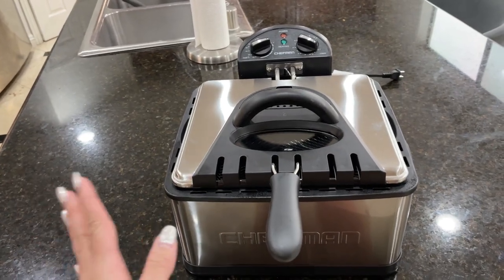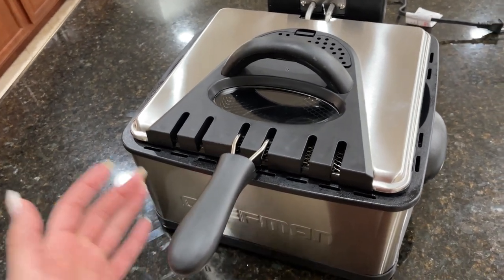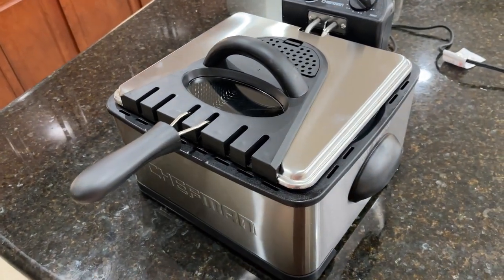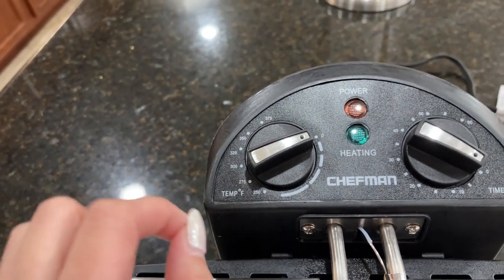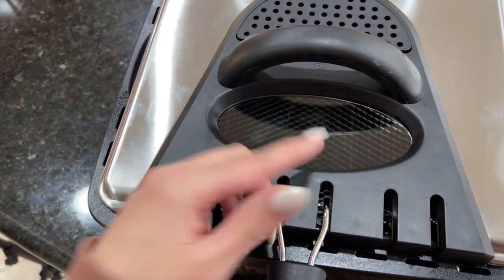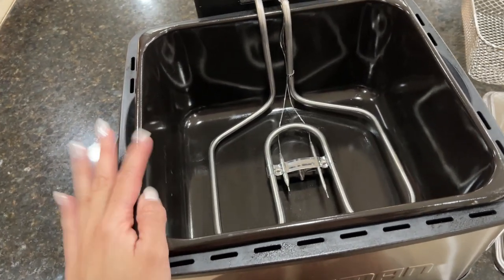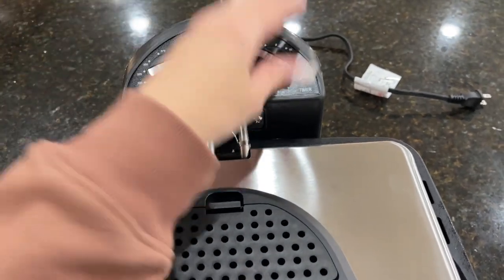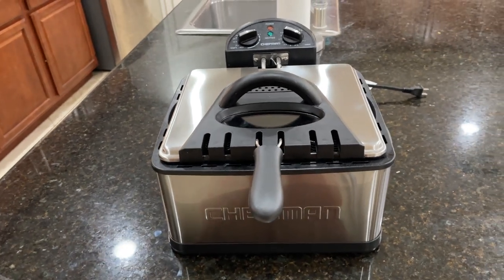Chefman 4.5 Liter Deep Fryer Review - Does It Really Work?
The Chefman 4.5 Liter Deep Fryer, with its XL size, adjustable settings, and 1700-Watt heating element, allows you to bring restaurant-quality fried food right to your kitchen! Great for large gatherings or your own fried food cravings, it ensures mess-free cooking with a side-clipping, dishwasher-safe frying basket and a safety lid with a viewing window. It also features a magnetic breakaway cord for enhanced safety. Plus, it's backed by a 1-year assurance, offering a worry-free purchase. Bring on the fries, fried chicken, doughnuts, and more - it's time to fry with ease!